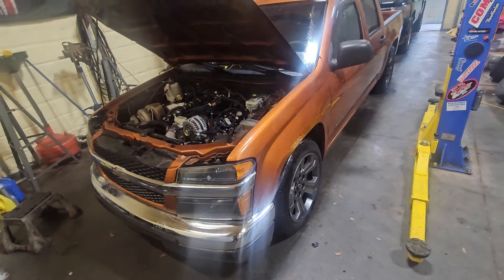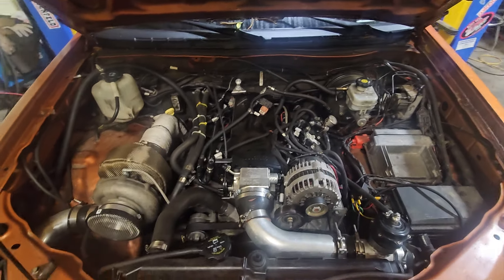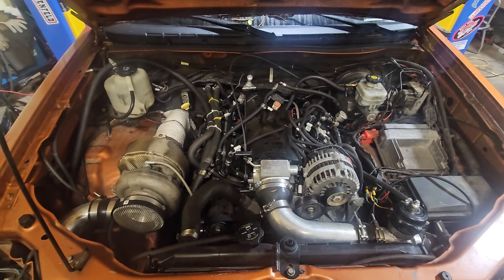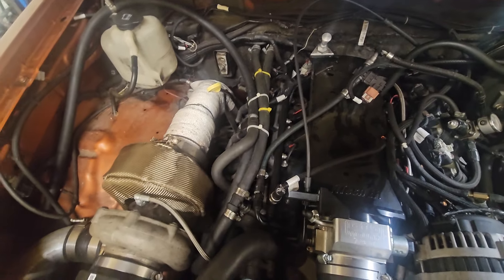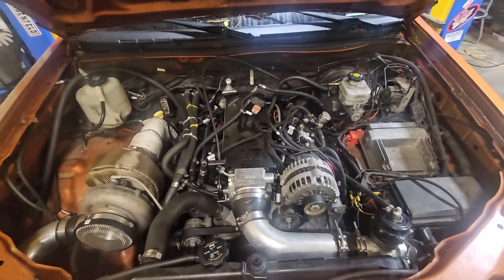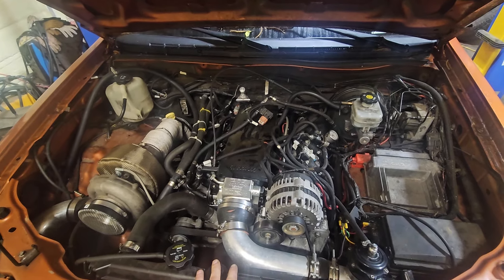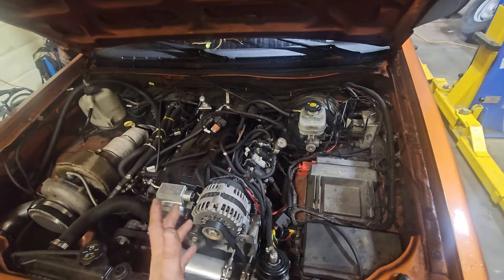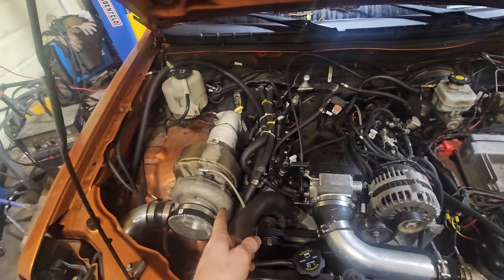Intro to Turbo Colorado